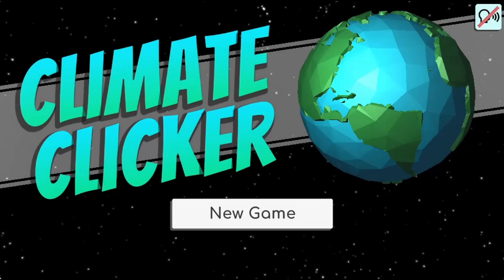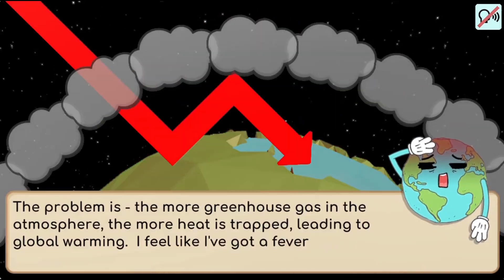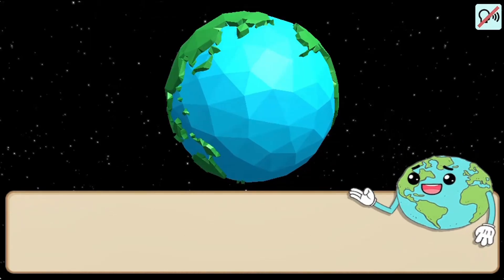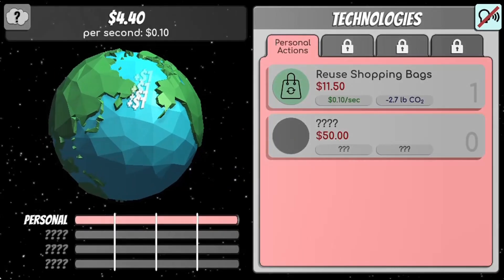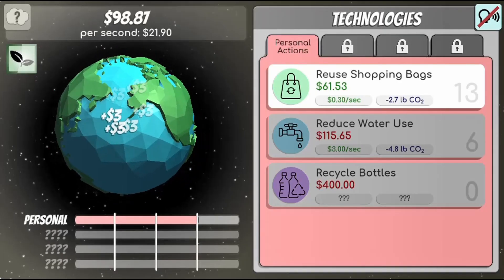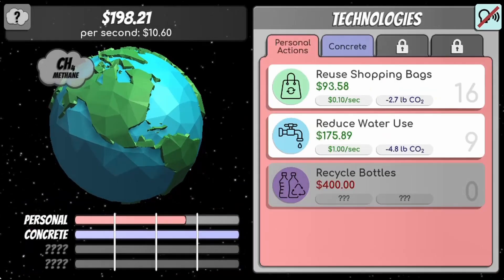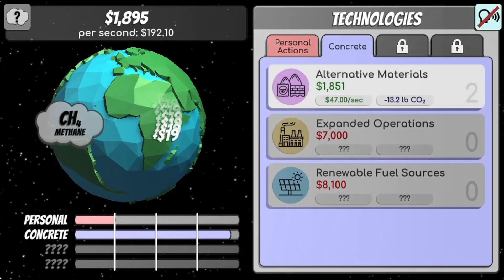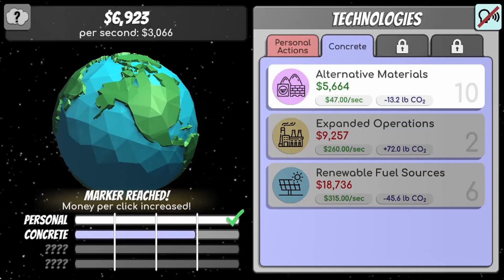Climate Clicker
Will you help to save the Earth? Click like crazy to earn enough money to purchase new technologies. These technologies will remove greenhouse gas from the atmosphere and earn you even more money! By your actions, you can help to put an end to global climate change! Go for it!

Use this game with your class or find other games within the same standard, (MS-ESS3.D-1a -- Global Climate Change), at Legends of Learning.